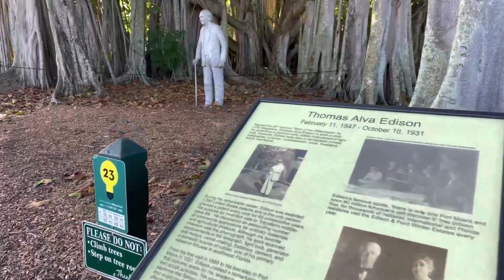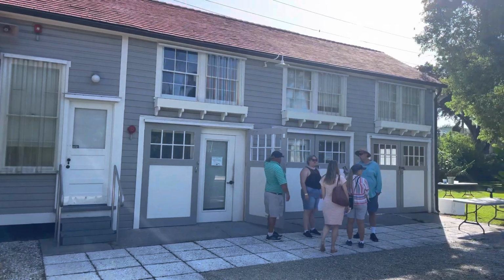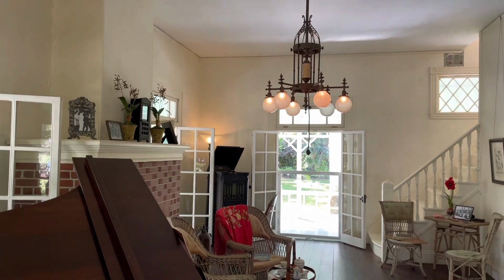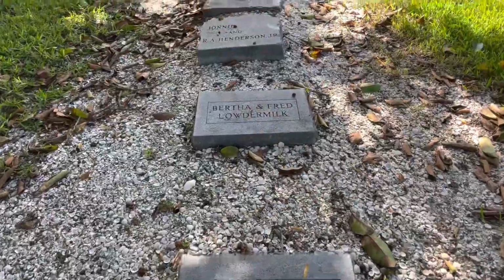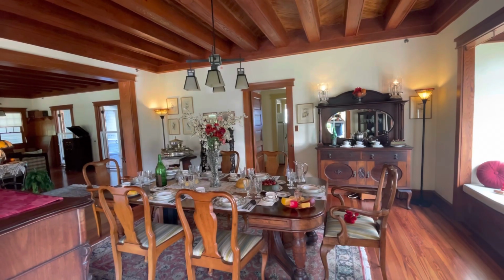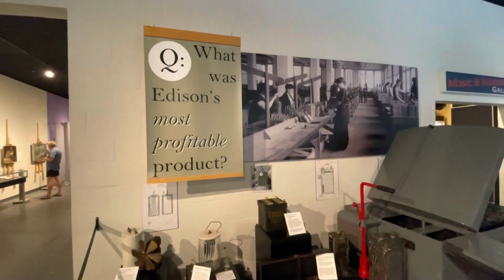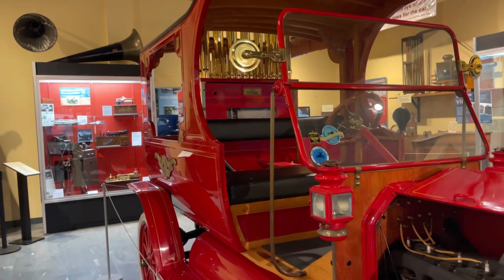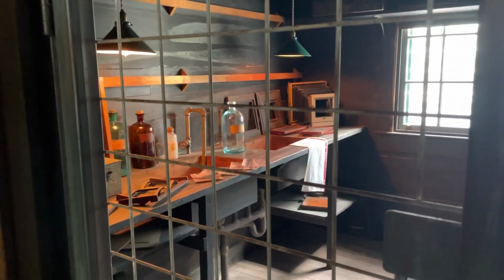Edison - Ford Winter Estates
Did you know that Thomas Edison and Henry Ford were friends? Did you know that they both wintered in Florida next door to one another? Come along with us for a walk through history and explore the very interesting Edison-Ford Winter Estates in Fort Myers, Florida. This set of historic homes has become a top tourist destination in Southwest Florida-one of the top best things to do in Fort Myers.

OUR FAVORITE DEALS FOR EXPLORING FLORIDA AS A FAMILY:
🔵 Go City - Orlando Explorer Pass 🔵

🔵 Go City - Orlando All-Inclusive Pass 🔵

🔵 Tampa Bay CityPASS Tickets 🔵
Save 53% or more on prepaid admission to 5 top Tampa Bay attractions.

🔵 Go City - Miami Explorer Pass 🔵
Visit 2, 3, 4 or 5 top Miami and Floriday Keys things to do and save up to 40% compared to purchasing individual attraction tickets. Choose from over 25 activities and attractions, including a hop-on hop-off bus, snorkeling, museums, cruises, tours and more.

🔵 Go City - Miami All-Inclusive Pass 🔵

Undercover Tourist-- Huge savings on Orlando theme park tickets, hotels, and car rentals!

Join Acorns today and begin saving for your next trip! When you start investing with Acorns today, get $5 when you use my invite link: D4HNVA

Get the Disney® Visa® Card. You can earn up to a $300 Statement Credit after qualifying purchases. Learn more.

OUR EQUIPMENT:
Microphones: Shure MOTIV MV88 stereo microphone for iPhone
Gimbal: DJI OM4 Smartphone Stabilizer
iPhone 12 &12 Pro Max